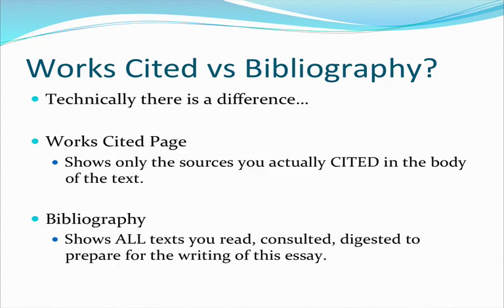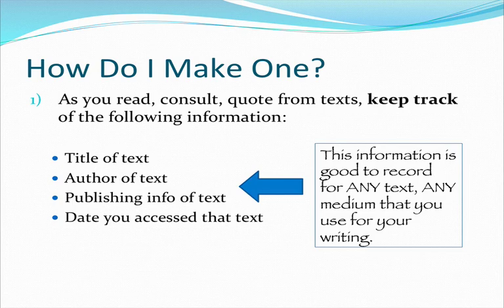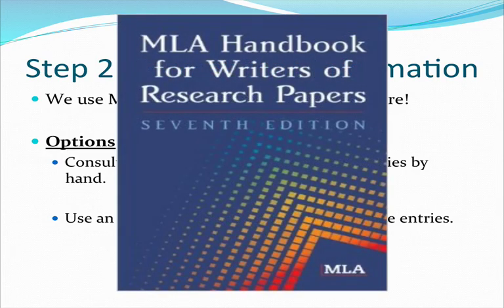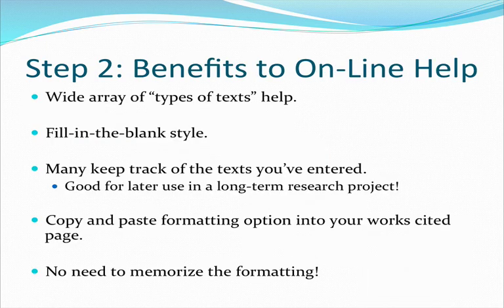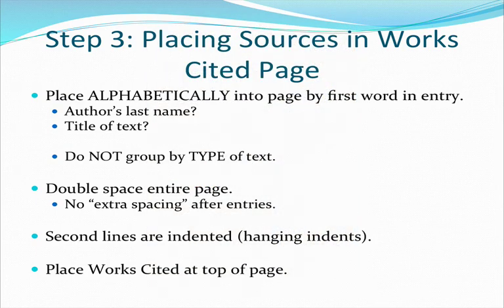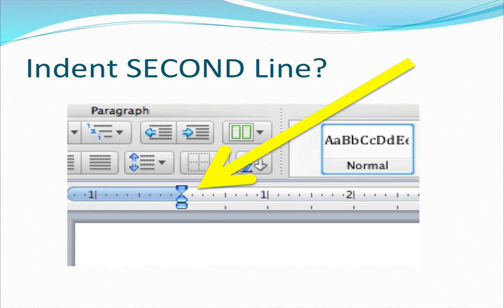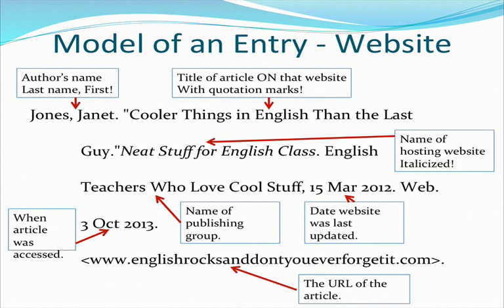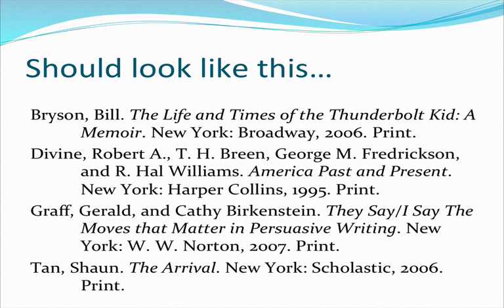How to Make a Works Cited Page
What is a works cited page?  How do you make one?  Why would you even want to?  Watch on for all the answers!